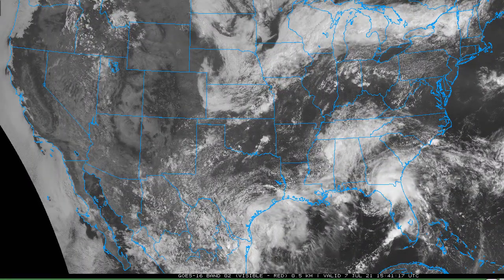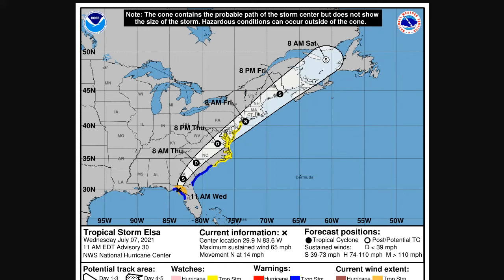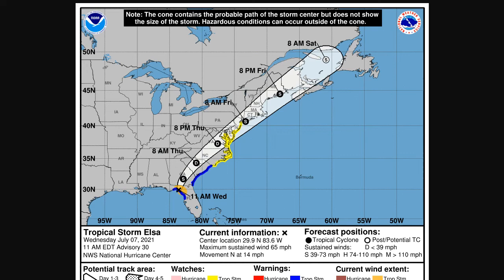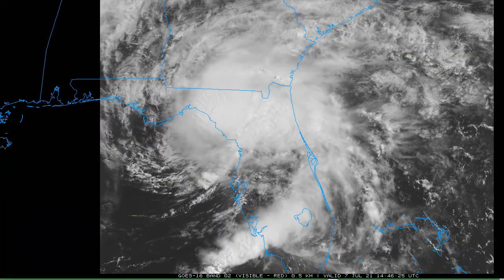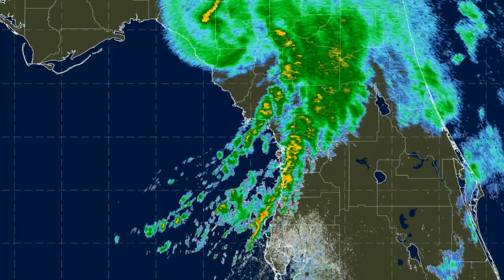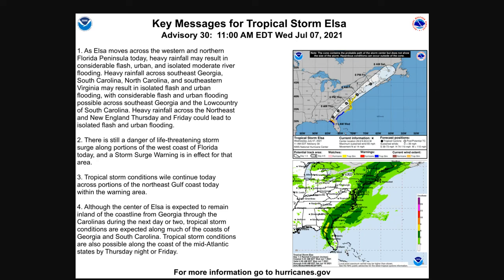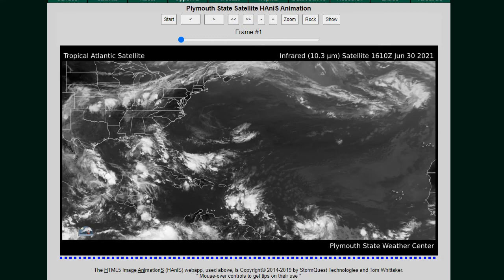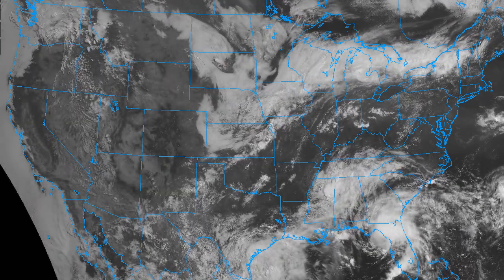Elsa makes landfall in Taylor County, Florida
A Storm Surge Warning is in effect for...
* West coast of Florida from Aripeka to the Aucilla River

A Tropical Storm Warning is in effect for...
* West coast of Florida from Aripeka to Ochlockonee River
* Mouth of St. Marys River, Georgia to Little River Inlet, South
Carolina

A Tropical Storm Watch is in effect for...
* North of Little River Inlet, South Carolina to Sandy Hook, New
Jersey
* Pamlico and Albemarle Sounds
* Chesapeake Bay south of North Beach and the tidal Potomac south
of Cobb Island
* Delaware Bay south of Slaughter Beach

Tropical-storm-force winds extend outward up to 90 miles (150 km)
from the center. An unofficial weather station at Horseshoe Beach,
Florida recently measured a sustained wind of 62 mph (100 km/h)
gusting to 71 mph (114 km/h). Earlier, a C-MAN station at Cedar
Key, Florida measured a sustained wind of 44 mph (71 km/h) gusting
to 59 mph (95 km/h).